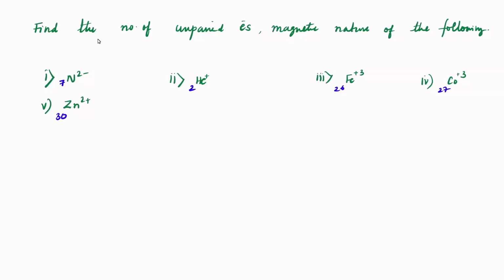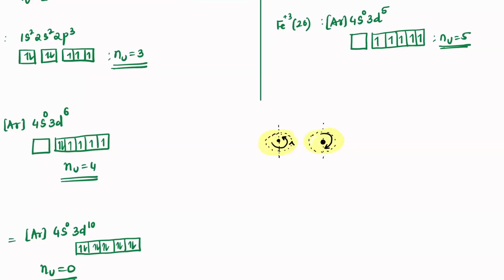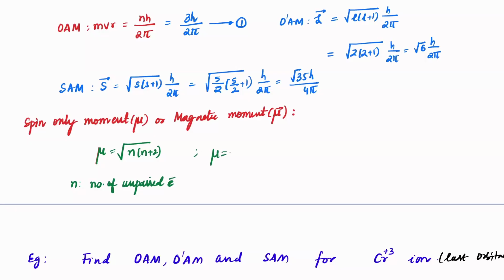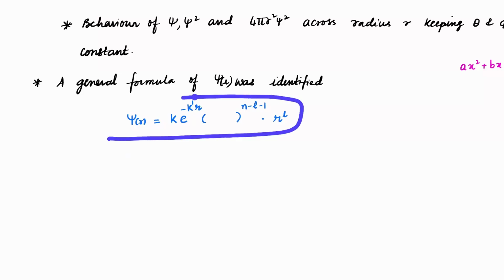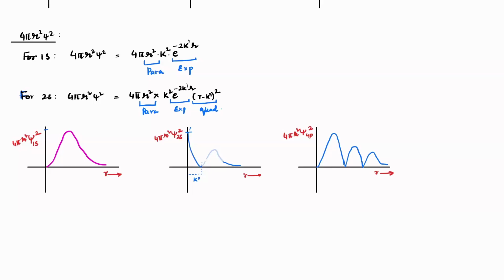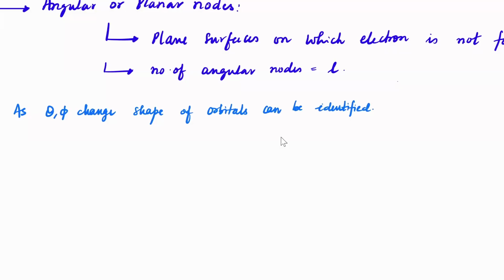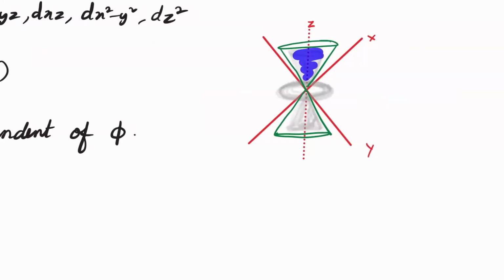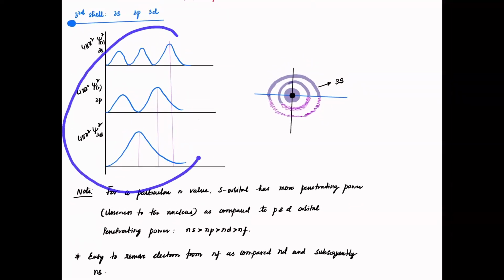Structure of Atom - Nodes-Magnetic Properties-WMM